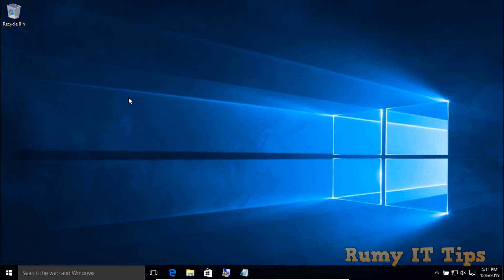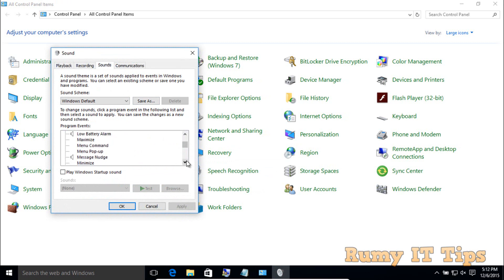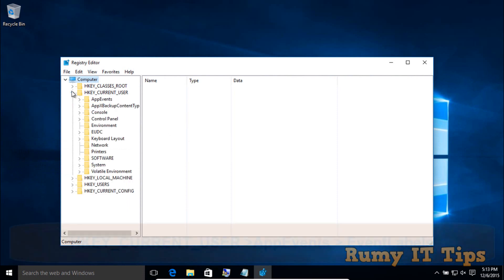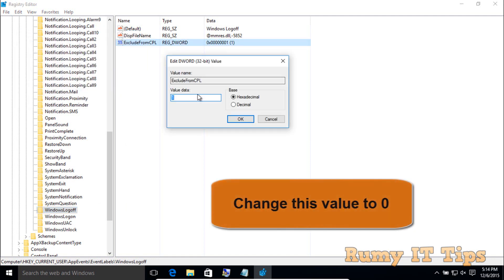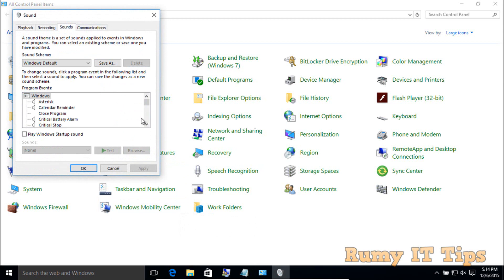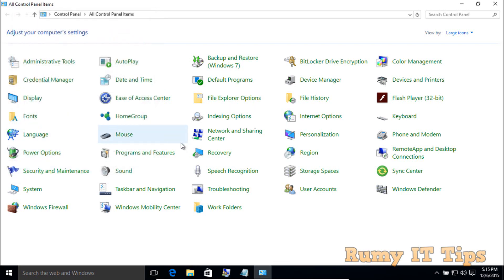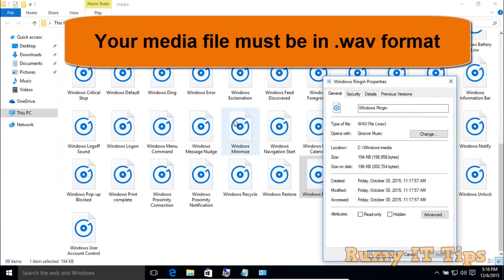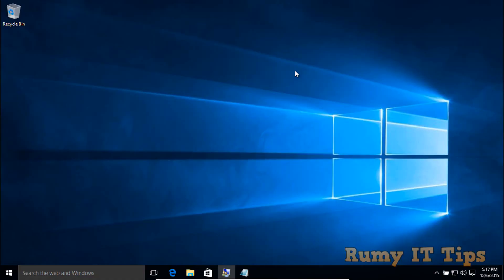How to set windows 10 startup and shutdown sound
How to set windows 10 startup and shutdown sound or startup sound changer windows 10 download :-Let me Know what you think by Commenting and rating this Video !